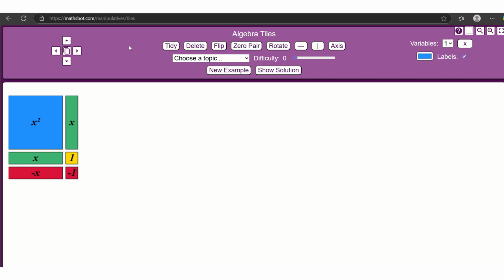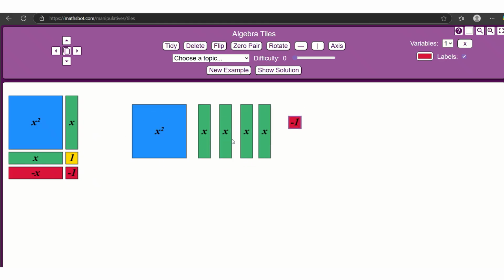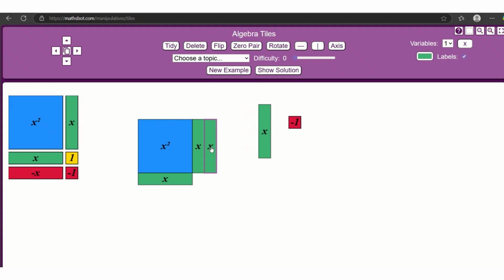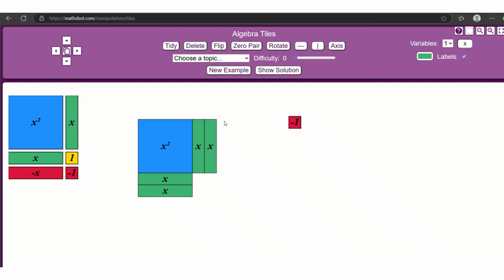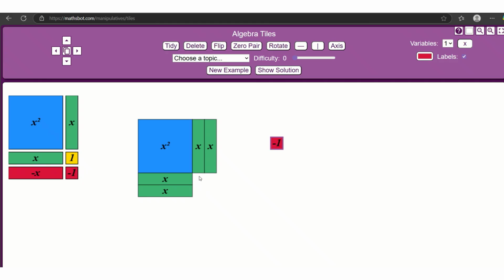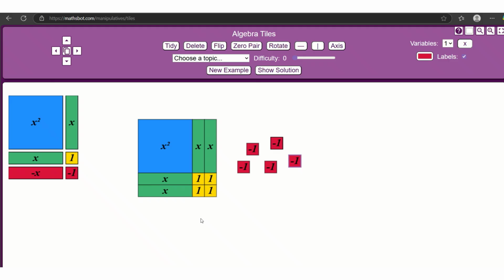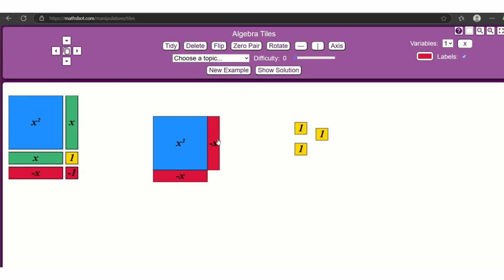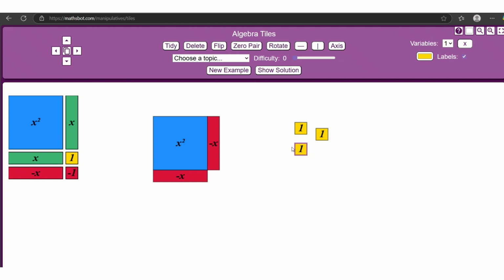Completing the Square Embedded Lesson Video